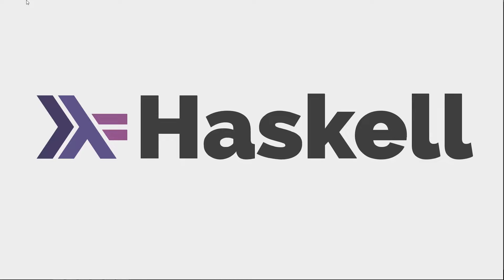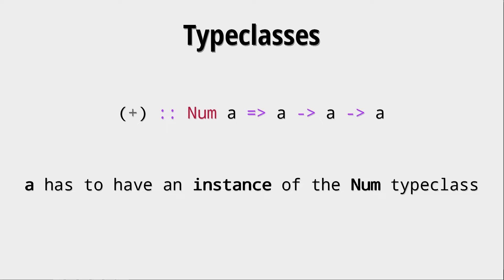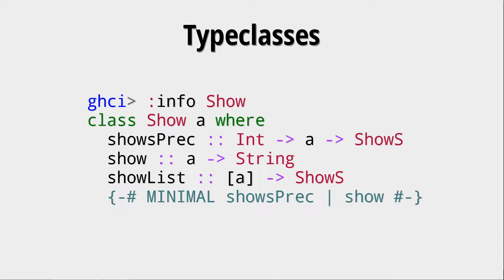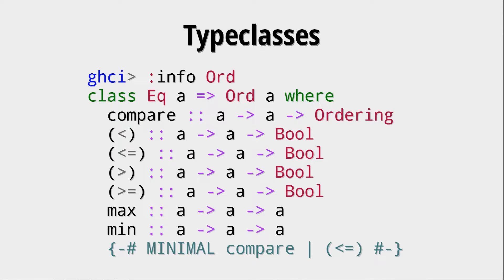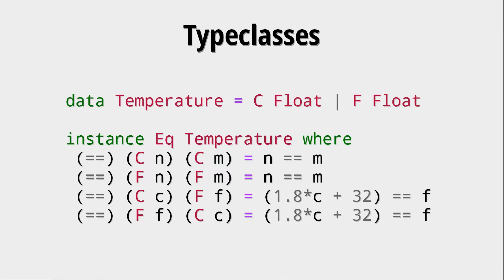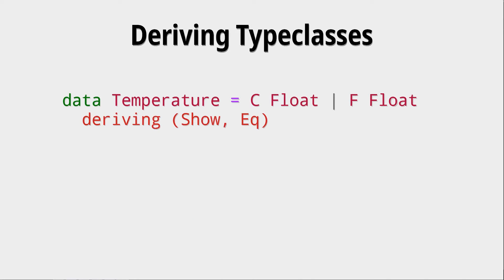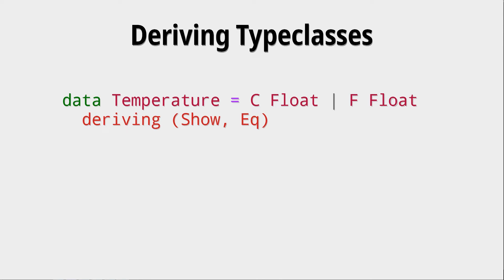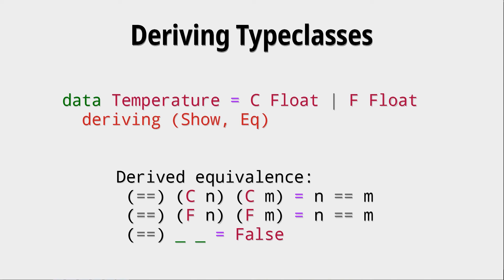Haskell for Imperative Programmers #13 - Typeclasses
In this video we explore typeclasses and how to instanciate them.